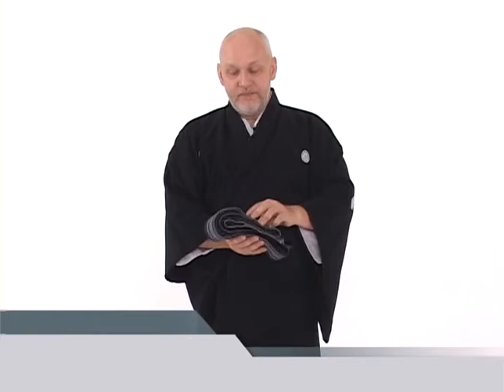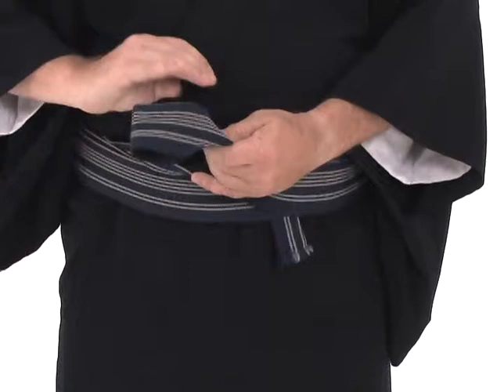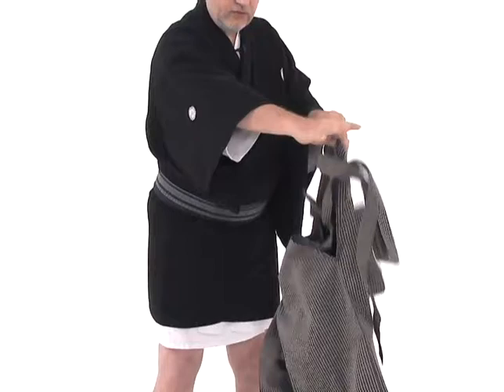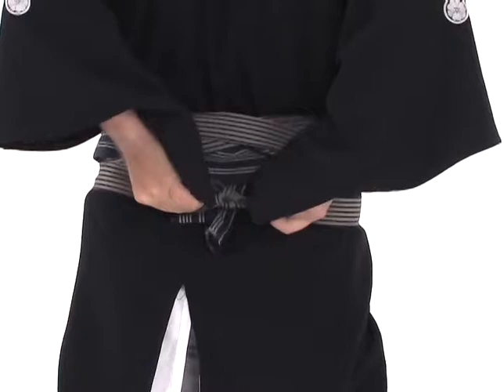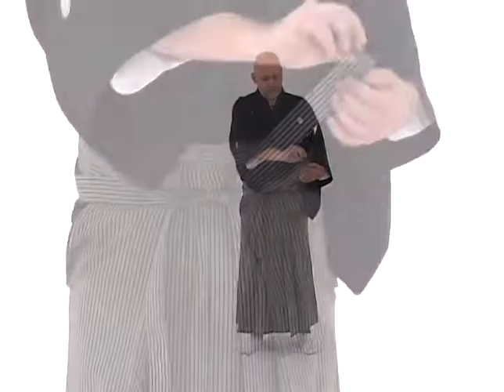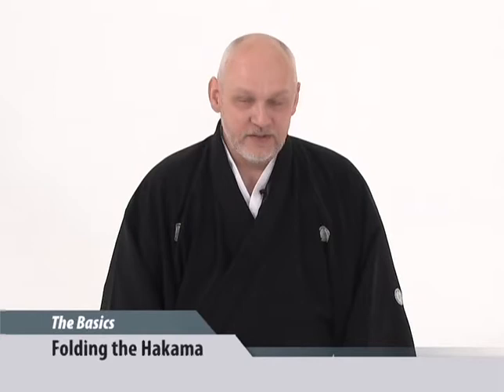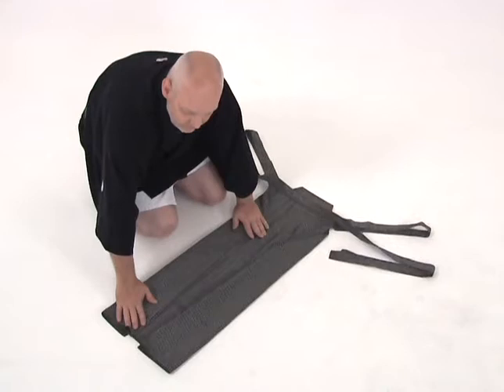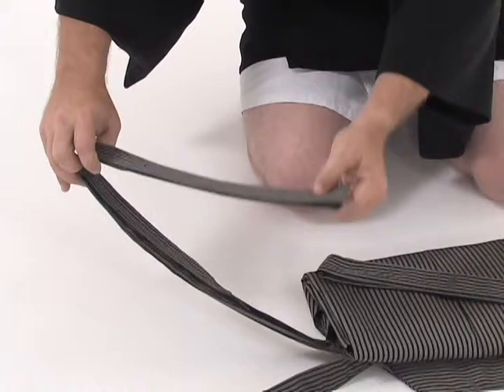Iaijutsu - Basic1 - Hakama - Lekcja 1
Muso Jikiden Eishin-ryu Iaido (Iaijutsu)
Masayuki Shimabukiro